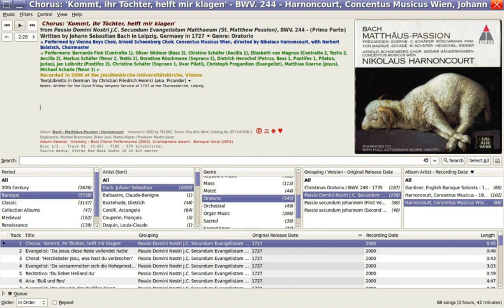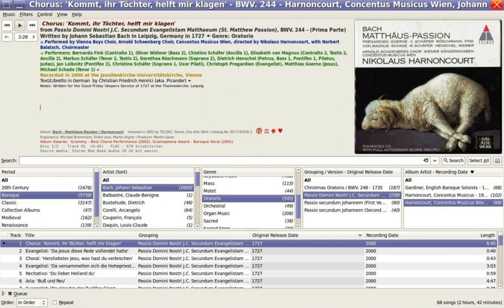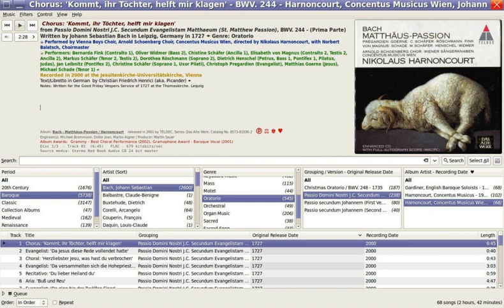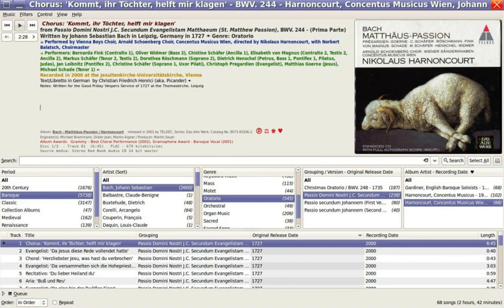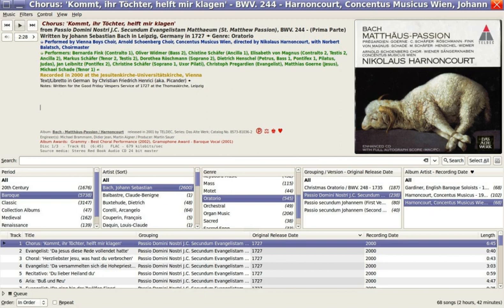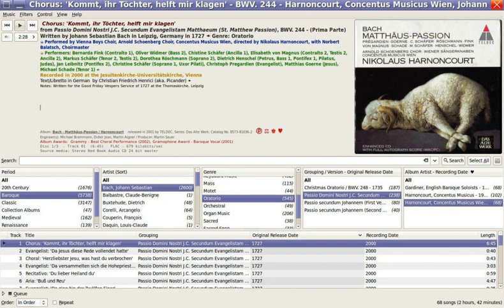Quod Libet (software) | Wikipedia audio article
00:01:18 1 Features
00:01:27 1.1 Audio playback
00:02:01 1.2 Tag editing
00:02:30 1.3 Audio library
00:03:10 1.4 User interface
00:04:29 1.5 File formats
00:04:49 2 Unix-like control and query mechanisms
00:05:15 3 Plugins
00:06:18 4 See also

- Socrates

SUMMARY
Quod Libet is a cross-platform free and open-source audio player, tag editor and library organizer. The main design philosophy is that the user knows how they want to organize their music best; the software is therefore built to be fully customizable and extensible using regular expressions. Quod Libet is based on GTK+ and written in Python, and uses the Mutagen tagging library. Ex Falso is the stand-alone tag-editing app (no audio) based on the same code and libraries.
Quod Libet is very scalable, able to handle libraries with tens of thousands of songs with ease. It provides a full feature set including support for Unicode, regular expression searching, key bindings to multimedia keys, fast but powerful tag editing, and a variety of plugins.
Quod Libet is available on most Linux distributions, FreeBSD, macOS and Windows, requiring only PyGObject, Python, and an Open Sound System (OSS) or ALSA compatible audio device. The XFCE desktop ISO image provided by the Debian project installs Quod Libet as the default audio player.